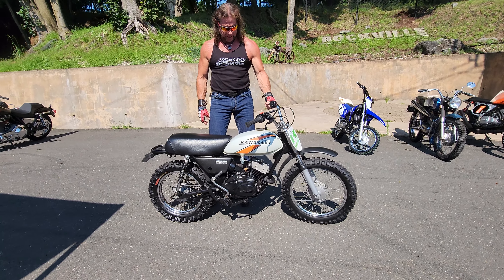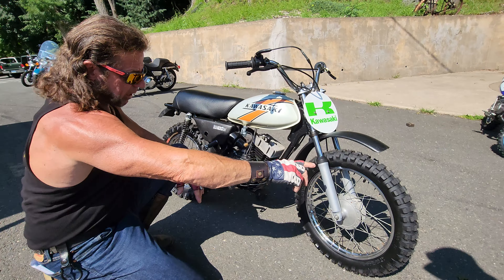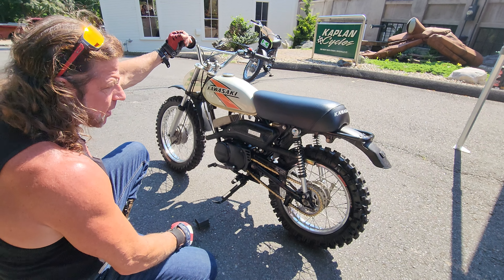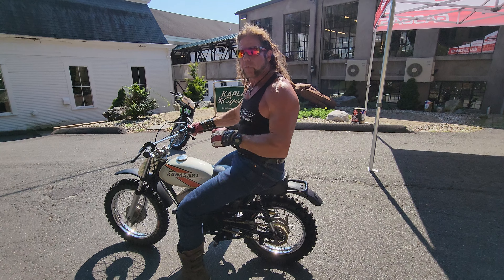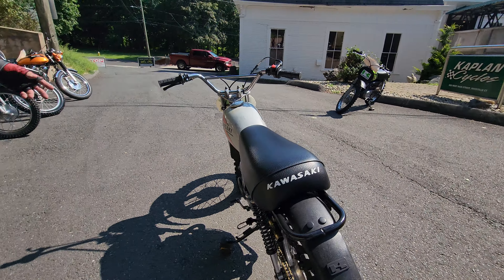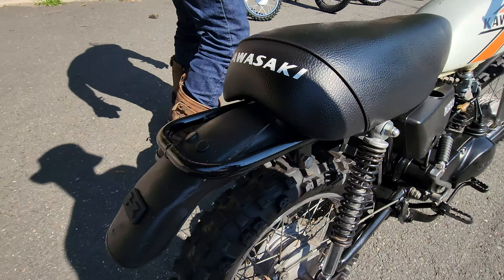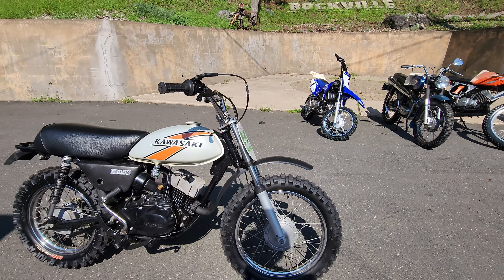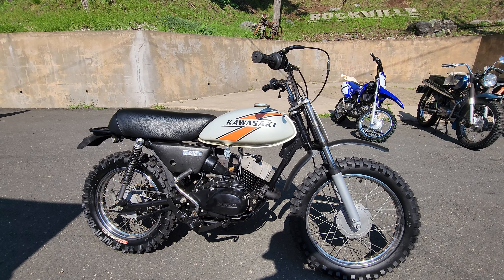1976 Kawasaki KD100M